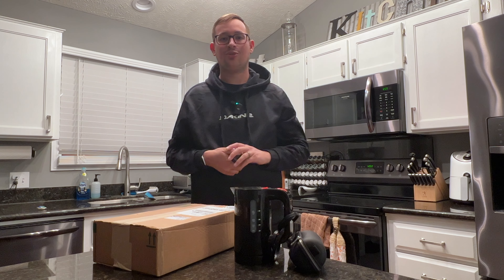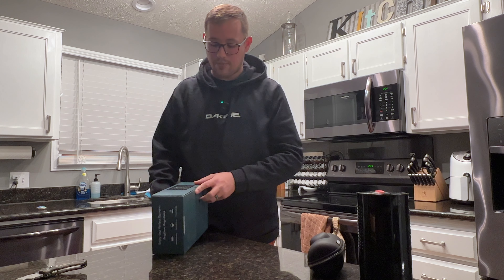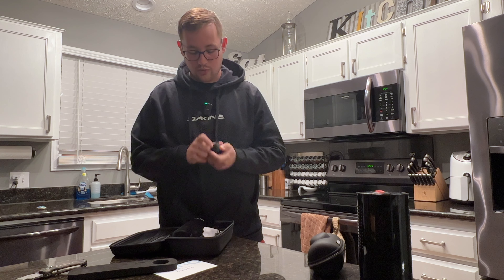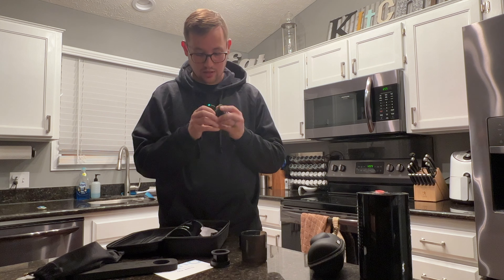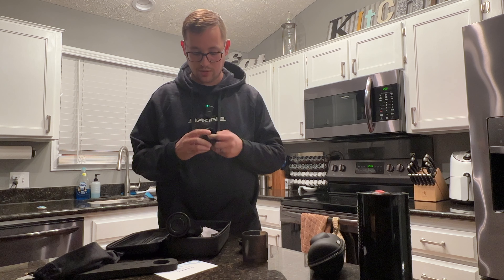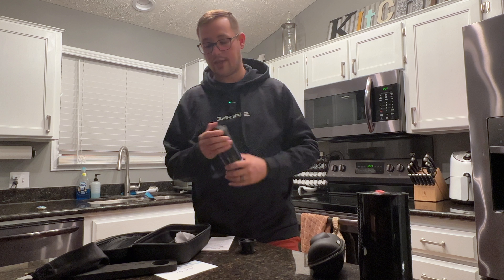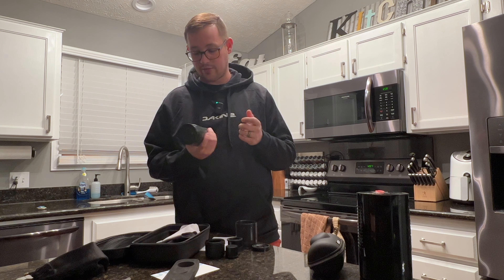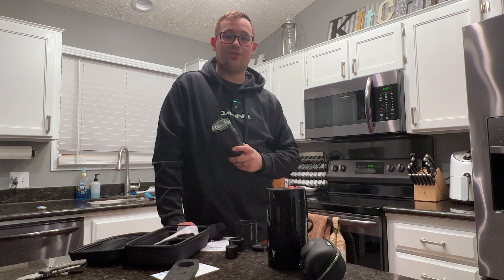Unboxing The Outin Espresso Maker